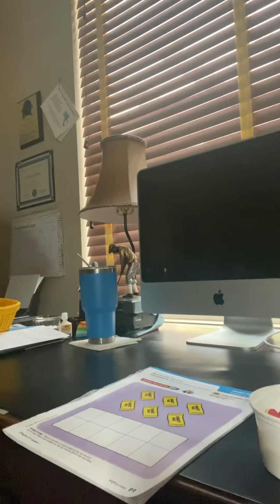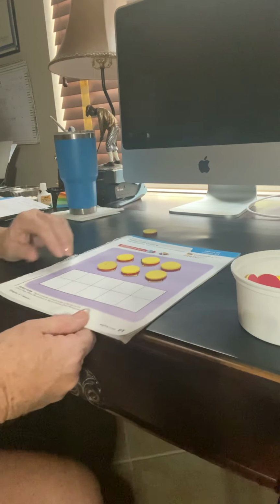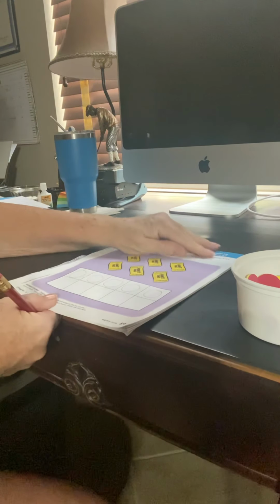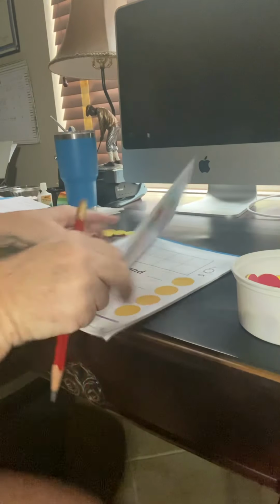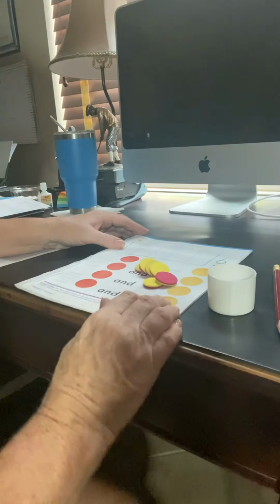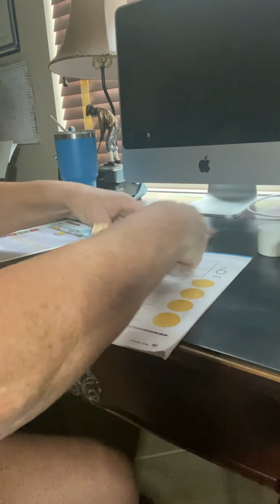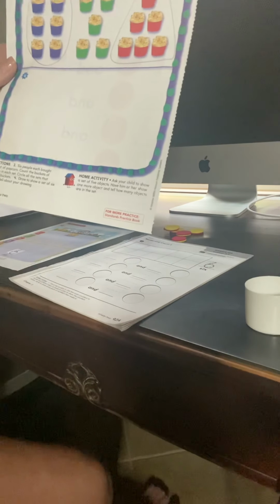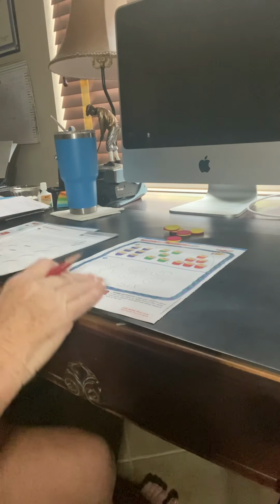Go Math - Model and Count 6